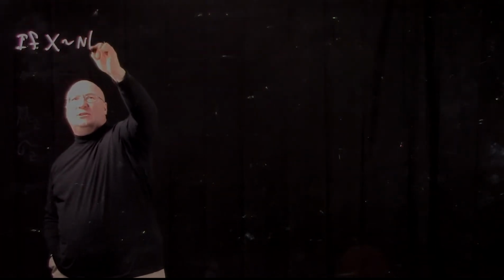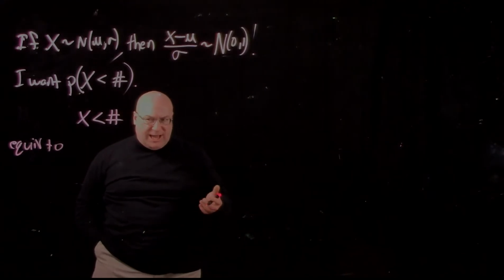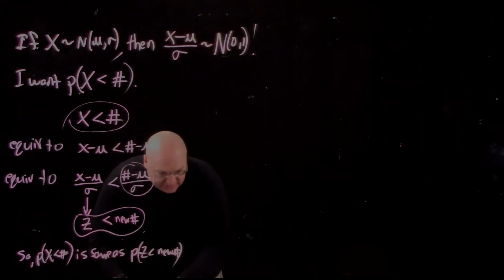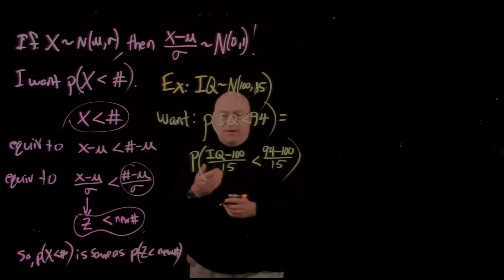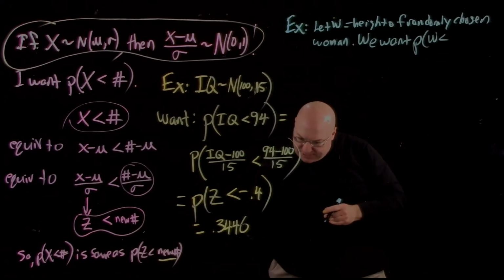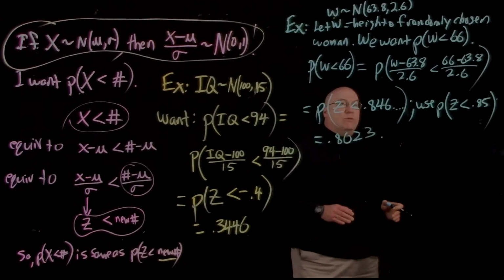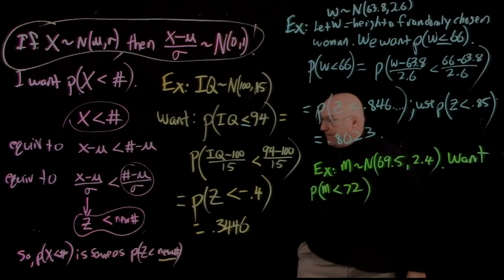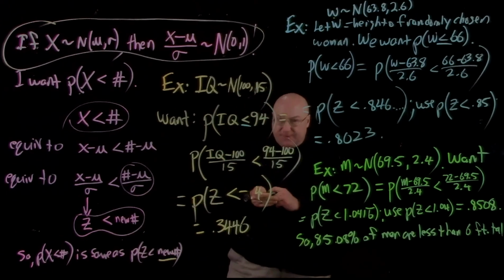Video Lecture 30 Converting Normal to Standard Normal